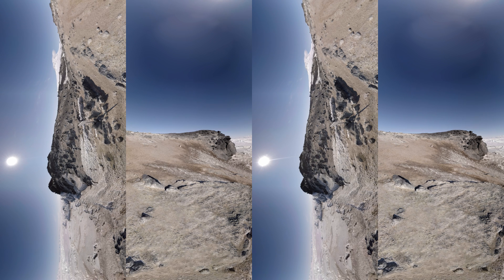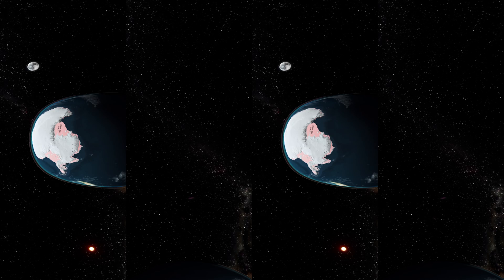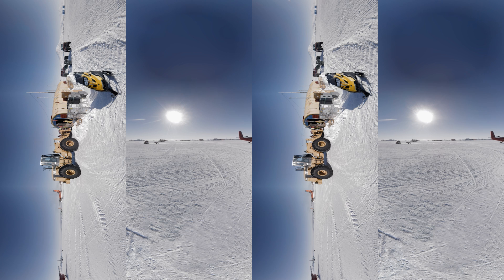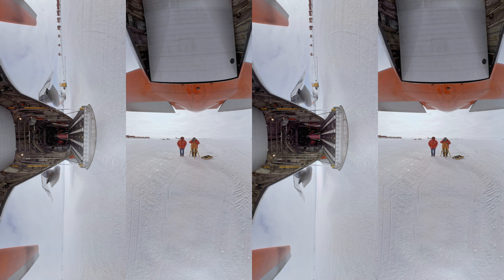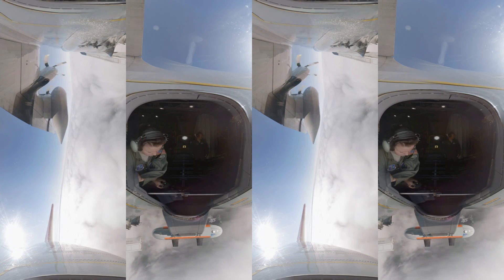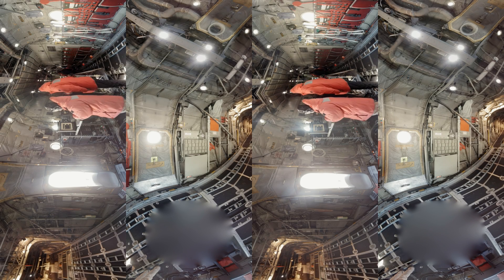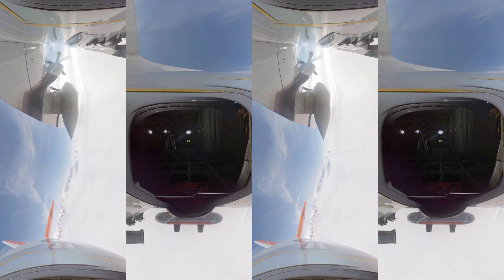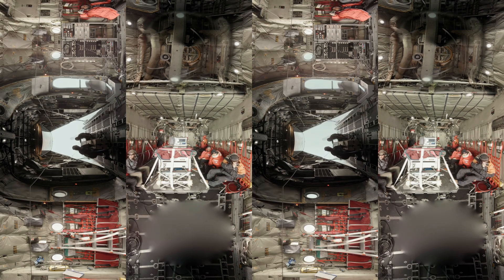Predicting Antarctica’s Fate By Studying The Ross Ice Shelf | 360 VR Video | The New York Times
Fly with scientists in a military cargo plane as they probe the structure of the Ross Ice Shelf. What they find will help predict Antarctica's fate.